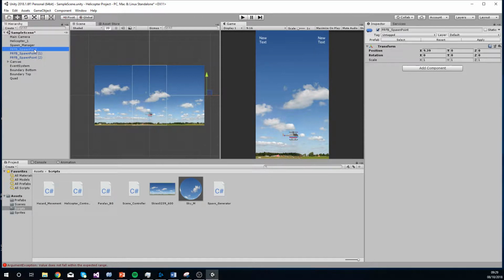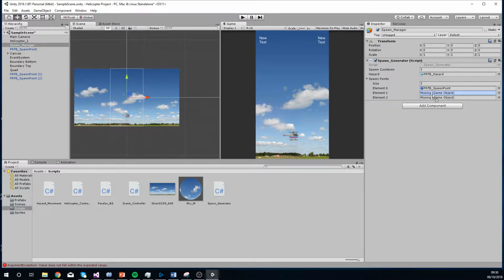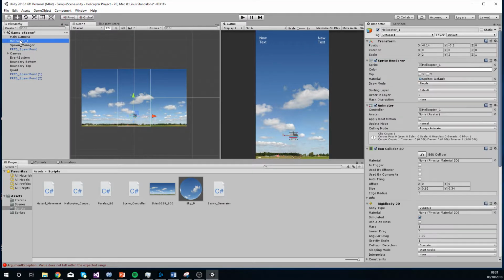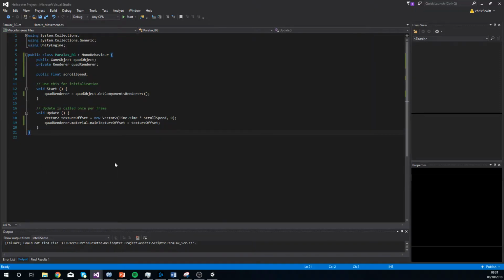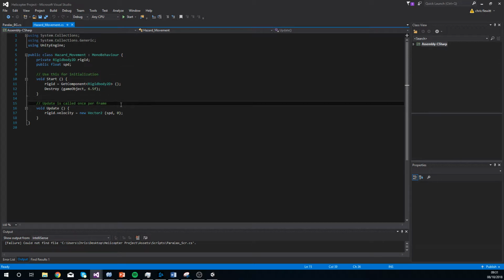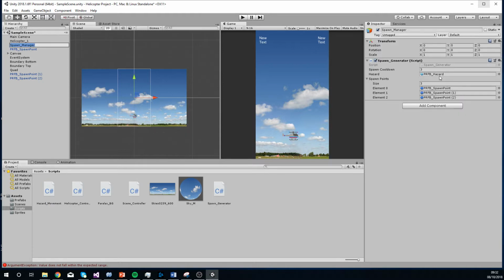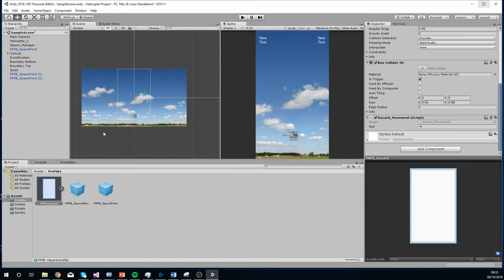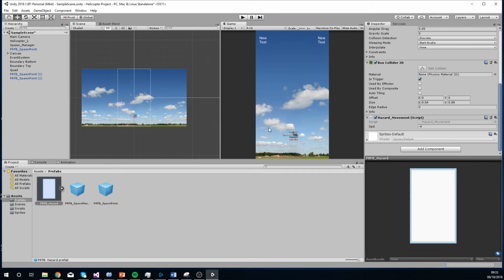Changing the Orientation Part 1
First stage of changing the game from a up and down endless runner to a left to right one